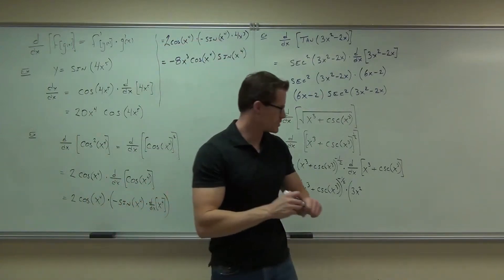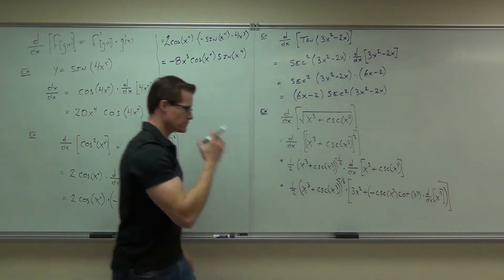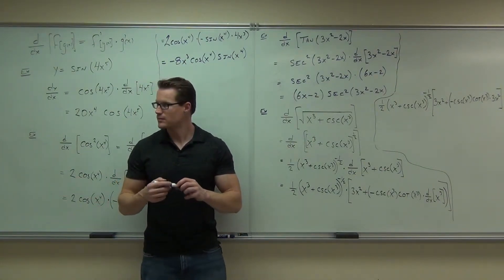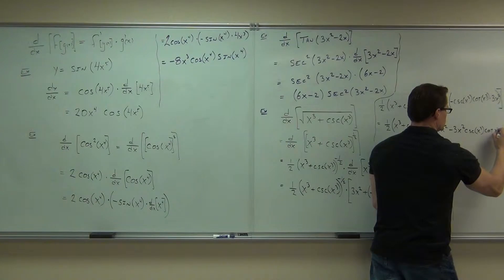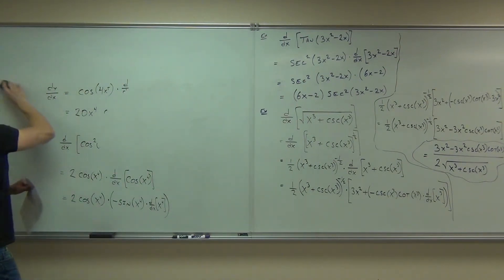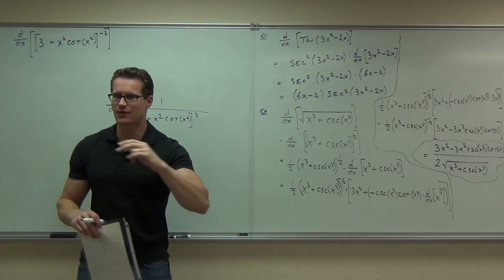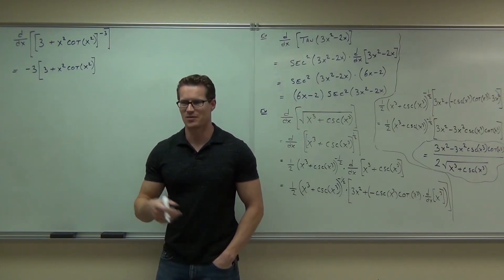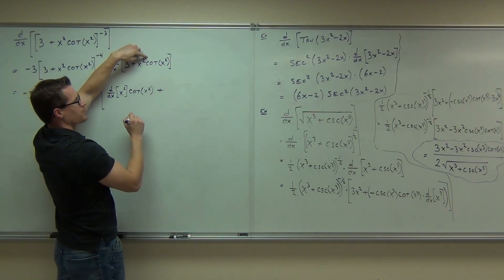Calculus 1 Lecture 2.6 Part 6